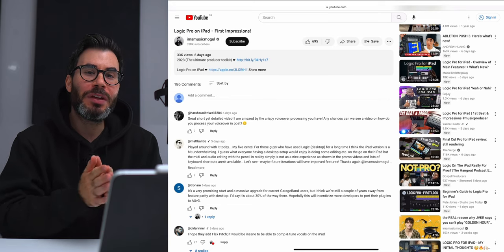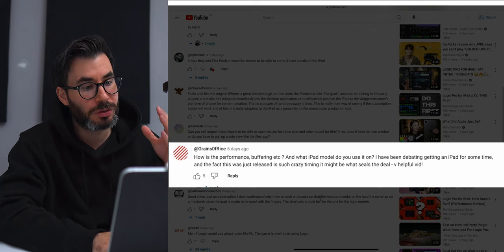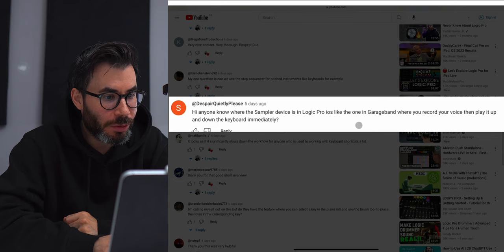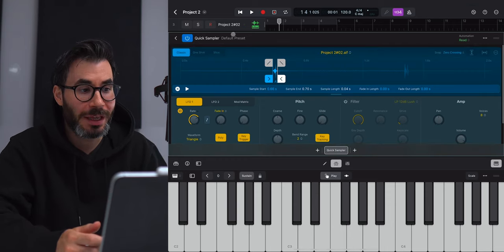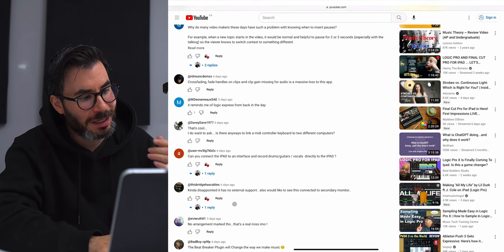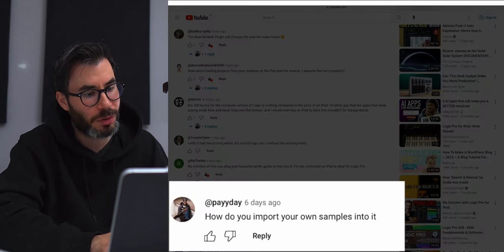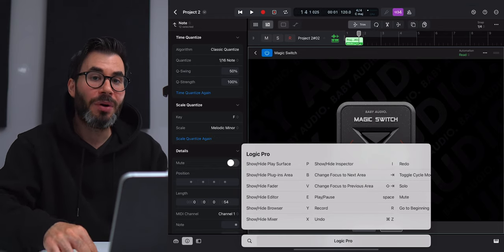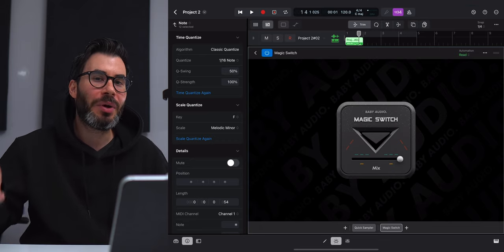Answering Your Logic Pro for iPad Questions…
00:00 Intro
00:33 Flex Pitch?
00:52 Import Video?
01:23 Performance?
01:58 iPad Recommendations?
03:08 Larger screen better?
03:36 Step-Sequencer for pitched instruments?
03:53 Record one-shots?
05:23 Scale Quantize?
06:45 Crossfades?
07:03 Record instruments?
07:53 External monitor support?
08:33 Desktop file compatibility?
09:08 Scoring Editor?
09:27 Import custom samples?
09:45 Plugins?
10:52 Key commands?
11:53 Free with Logic for Mac?
12:21 How to export?
12:43 Outro